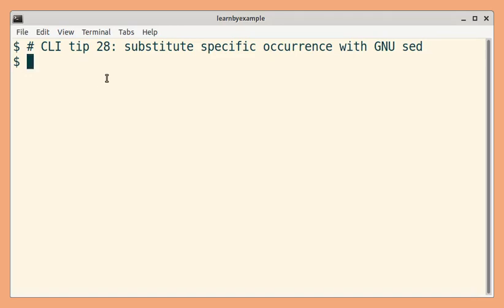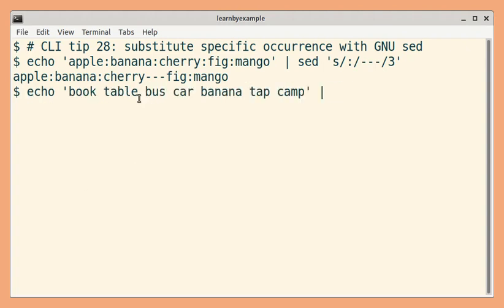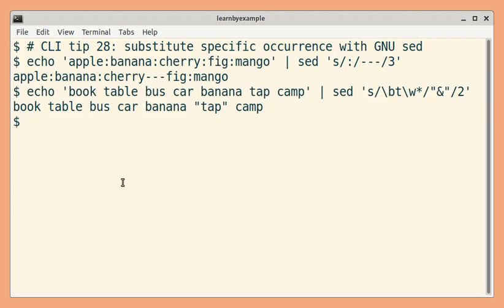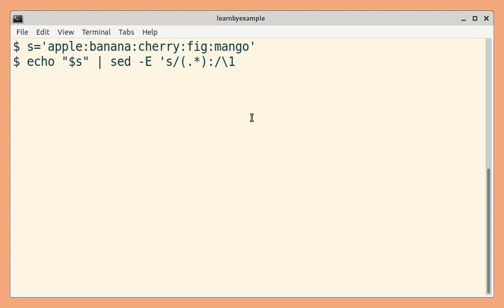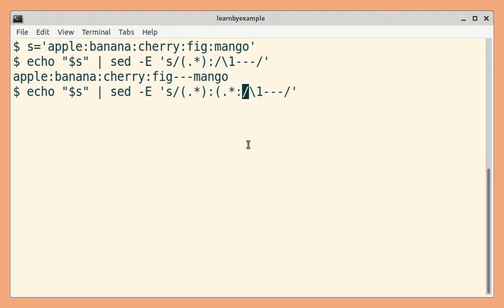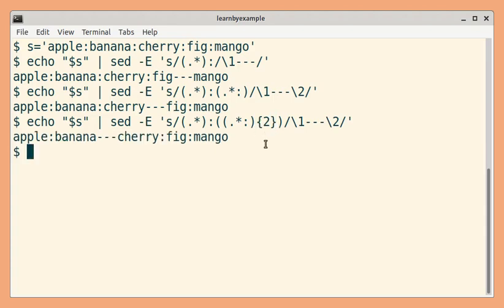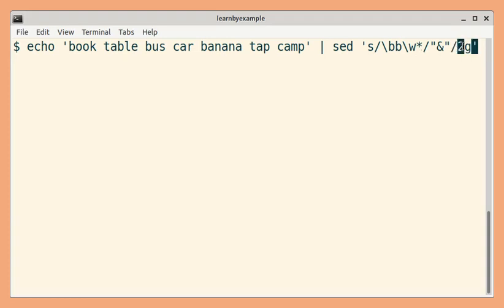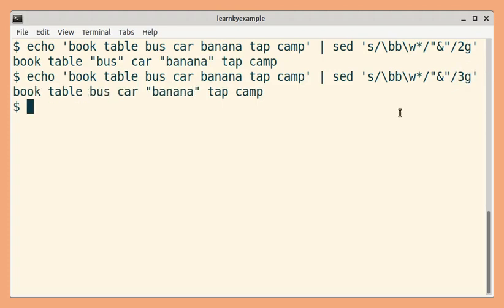CLI tip 28: substitute specific occurrence with GNU sed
Did you know that you can use a number as a flag to replace only that particular occurrence of matching parts? If you combine a number flag with the `g` flag, all matches from that particular occurrence will be replaced.

This video is based on content from my "GNU sed" ebook